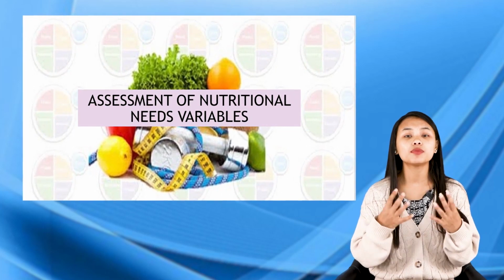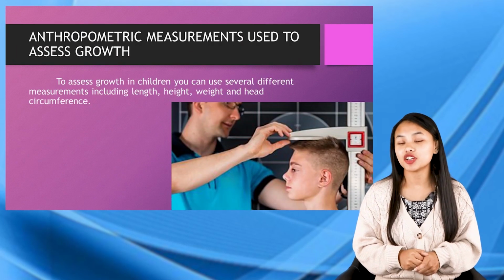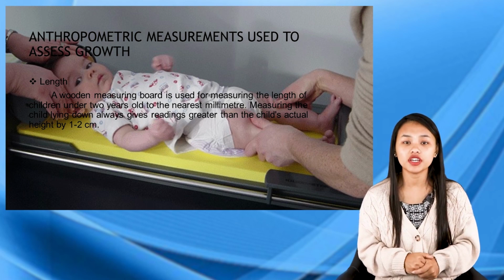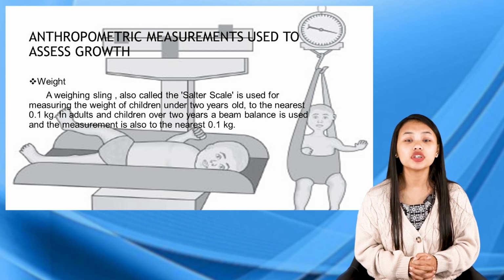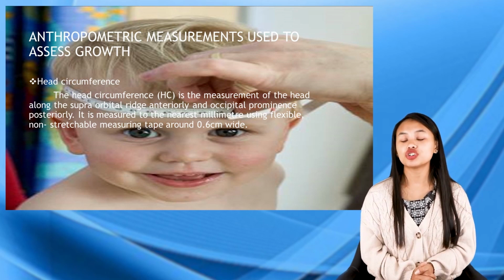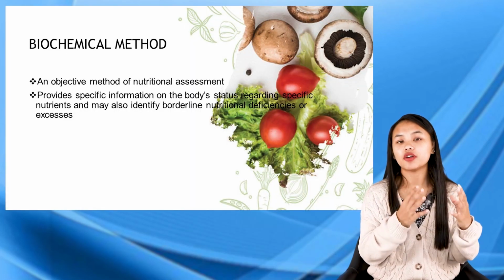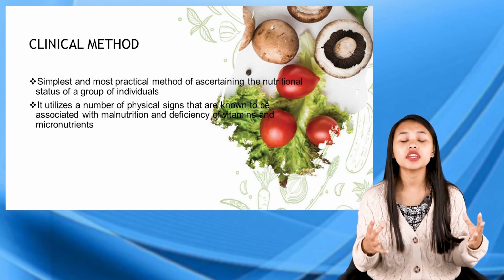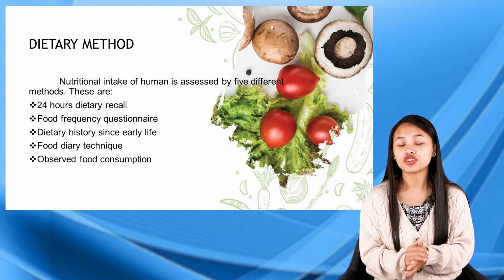ASSESSMENTS OF NUTRITIONAL NEEDS VARIABLES